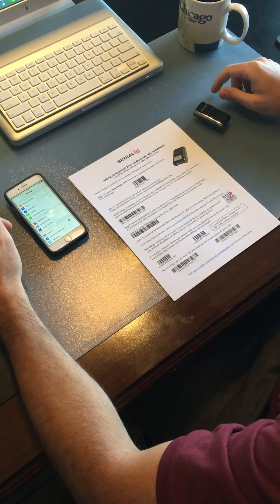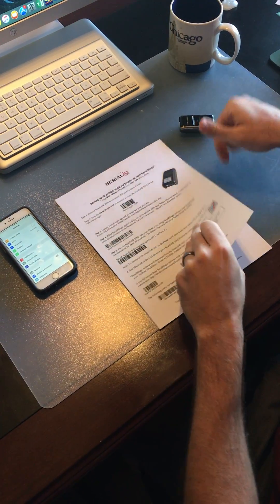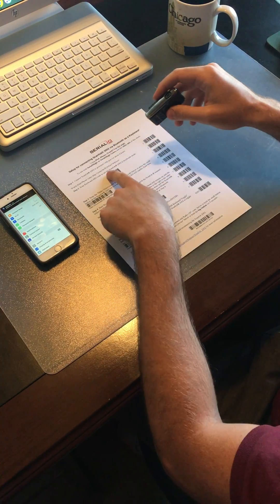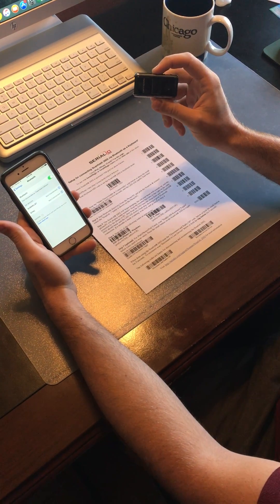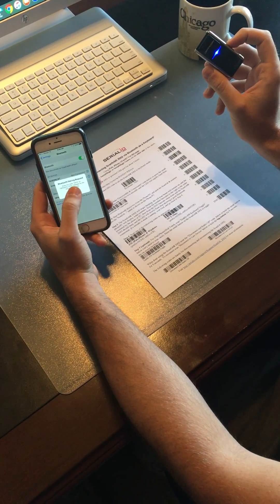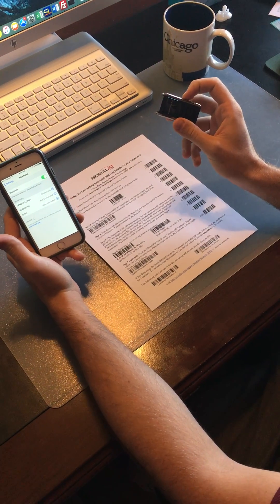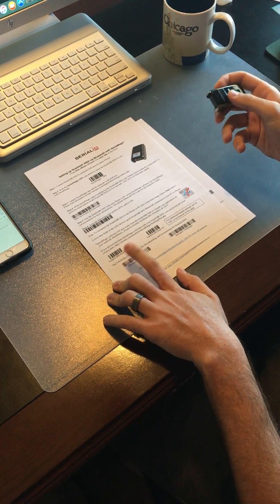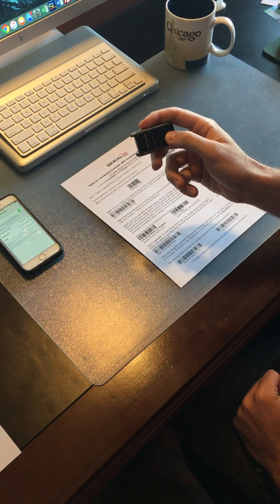How to Connect a ScanFob Opticon OPN-2002 Bluetooth Scanner with an iPhone